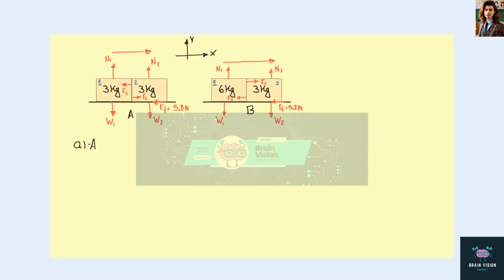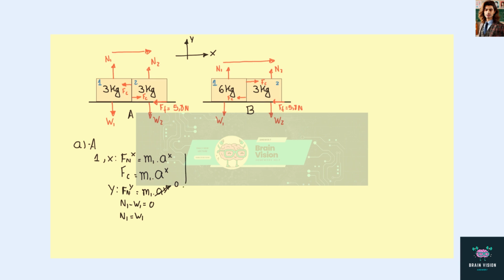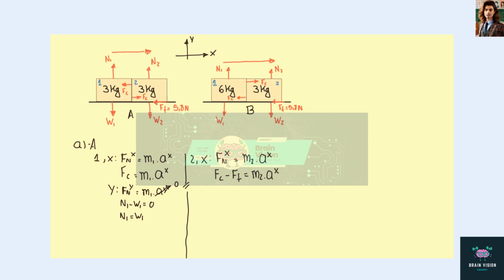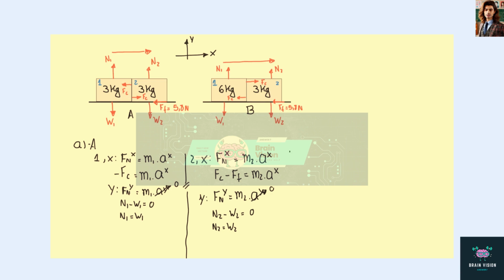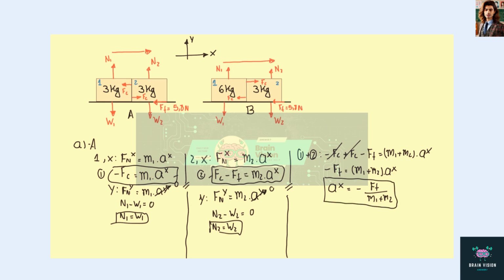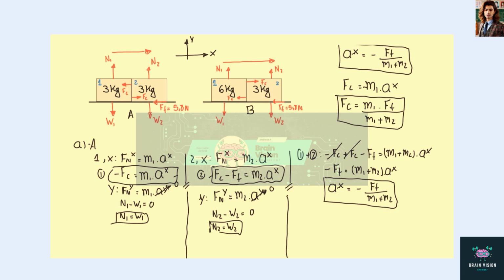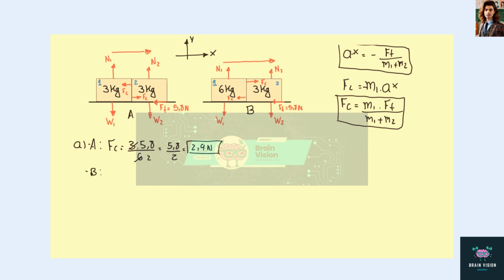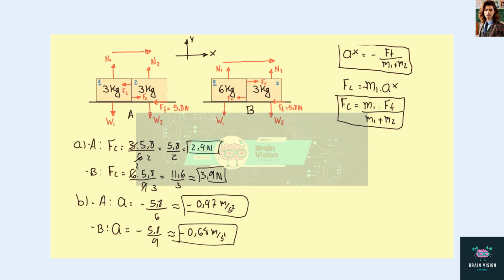Two blocks are sliding to the right across a horizontal surface, as the drawing shows. In Case A the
Two blocks are sliding to the right across a horizontal surface, as the drawing shows. In Case A the mass of each block is 3.0 . In Case the mass of block 1 (the block behind) is 6.0 , and the mass of block 2 is 3.0 . No frictional force acts on block 1 in either Case A or Case B. However, a kinetic frictional force of 5.8 does act on block 2 in both cases and opposes the motion. For both Case and Case determine (a) the magnitude of the forces with which the blocks push against each other and the magnitude of the acceleration of the blocks.